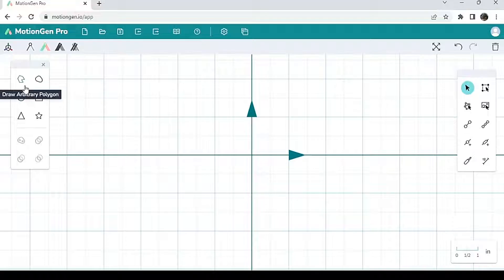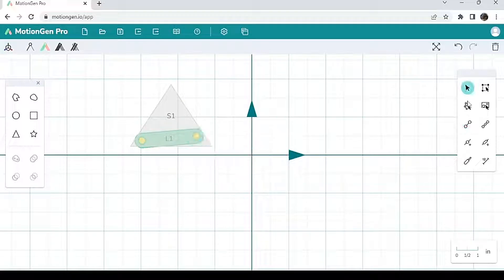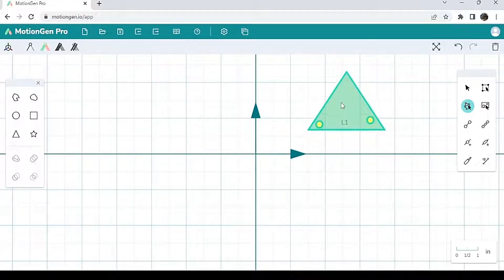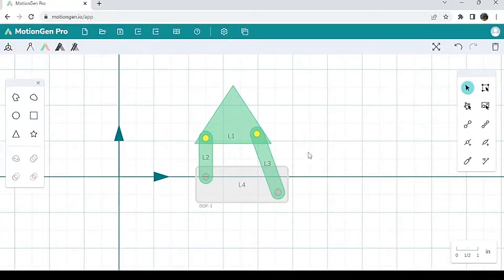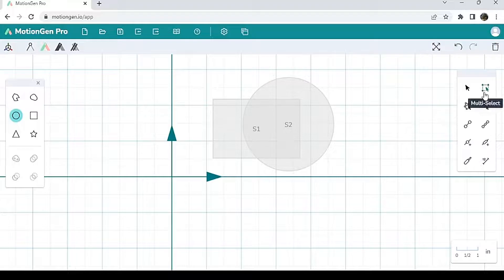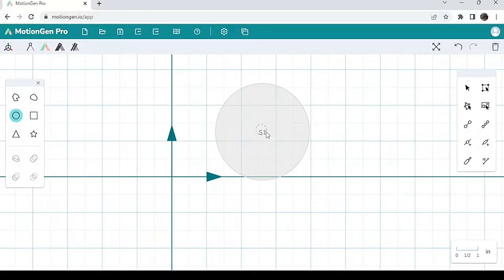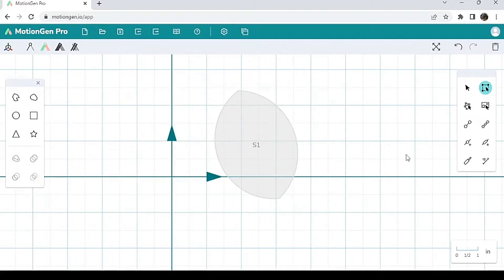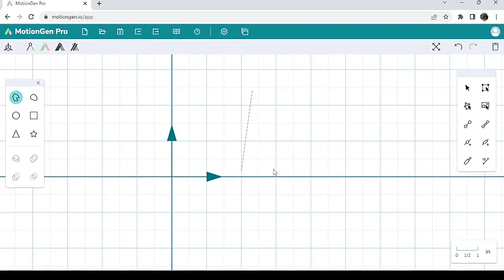Tutorial 4 Adding Shapes